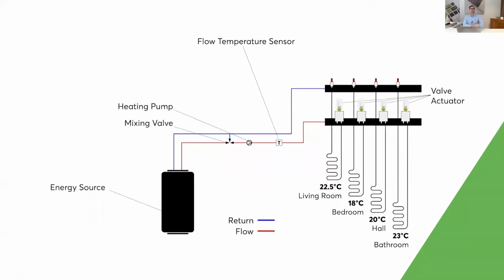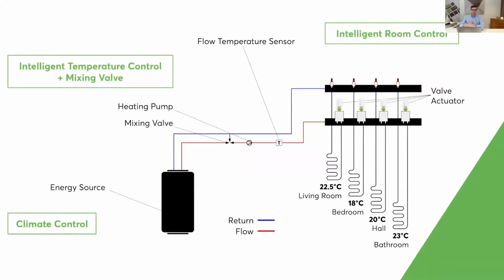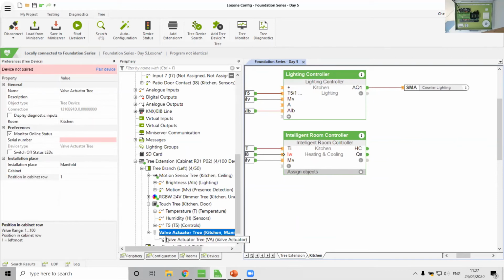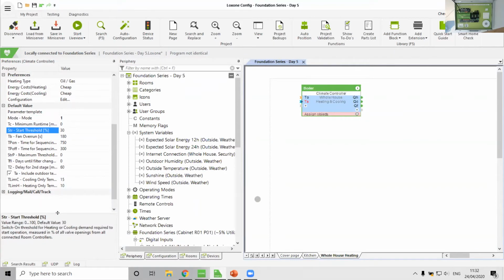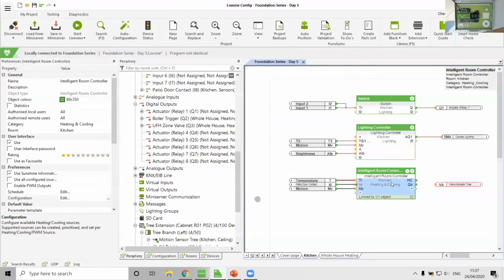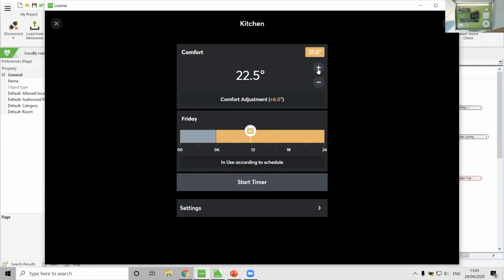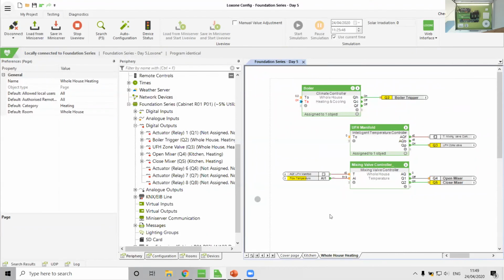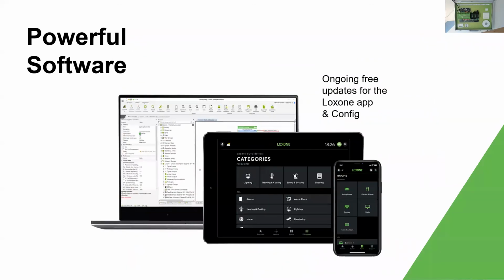Foundation Series - Day 5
Join us for our Foundation Series where you'll get to know our system and learn how to use Loxone Config from the ground up.

✅ Ready to become a LOXONE Silver Partner? Purchase our Welcome Package (Demo Case + Foundation Training)